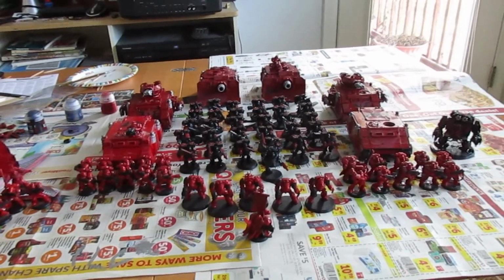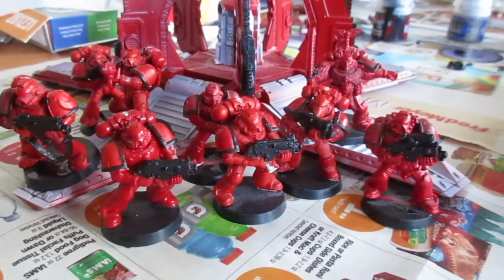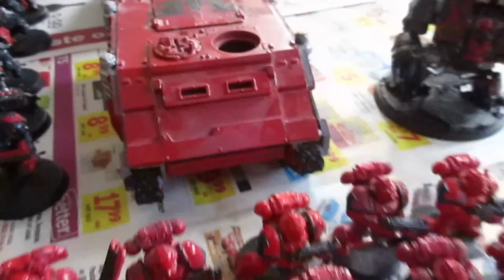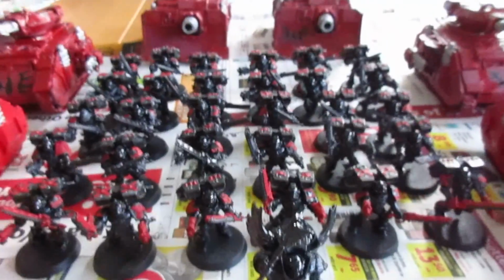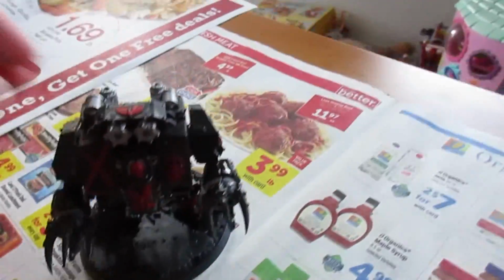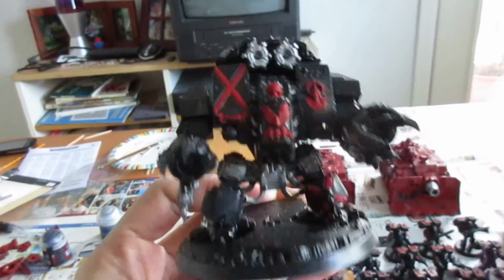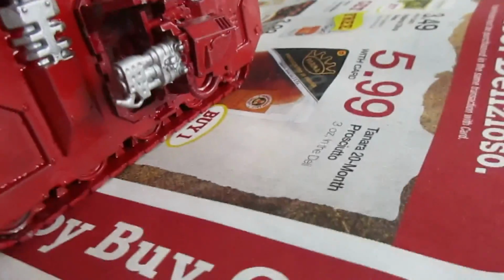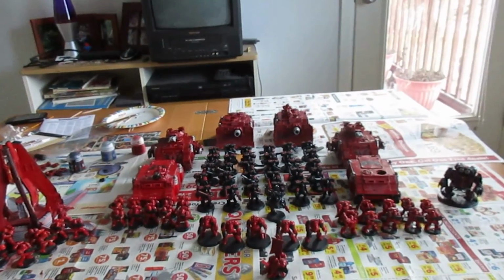Warhammer 40k: Blood Angels Full Army Update 2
Hey guys! Today I'm going to be showing off the entire collection of models that I own. All of these model are painted to various levels of quality. Obviously there is a lot of work to be done. I want to paint them to be as nice as possible. I'm really pleased with what I have. Maybe I'll even collect more models some day. Who knows? That being said I really love the models and I think they are going to do a great job. Thanks again to everyone who has been watching this series and sharing these videos with others!